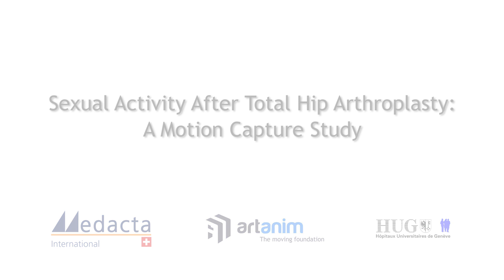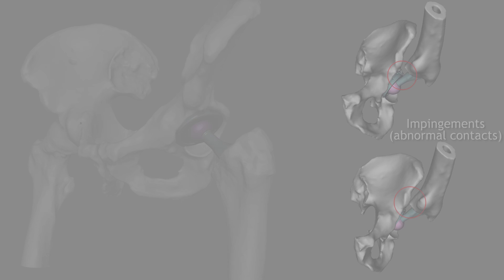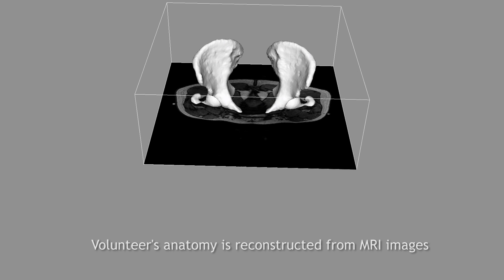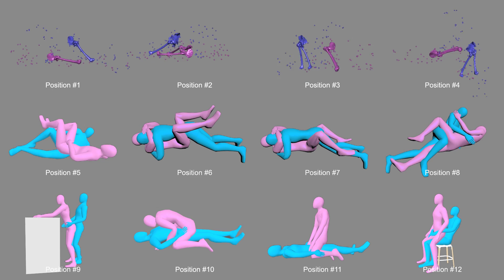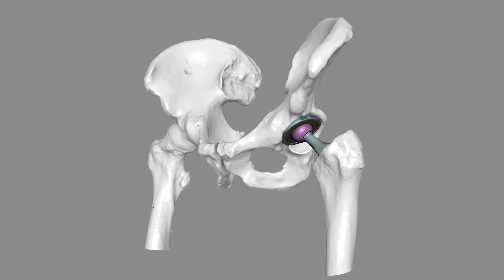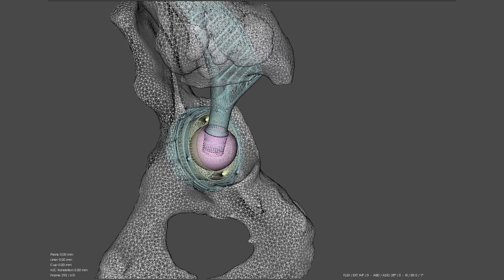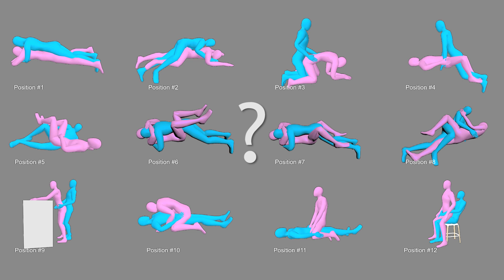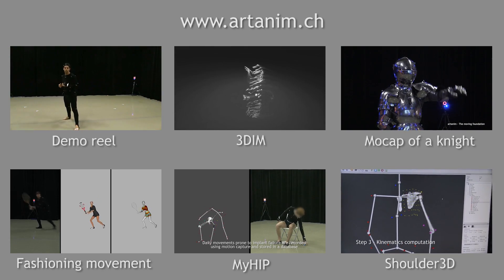Sexual Activity After Total Hip Arthroplasty: A motion capture study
Many patients wonder about the risks related to sexual activity after total hip arthroplasty (THA), but this issue remains rarely discussed between patients and surgeons. In this video we present a motion capture study published in the Journal of Arthroplasty. The goal of the study was to evaluate relative risk of impingement and joint instability during the practice of 12 common sexual positions.